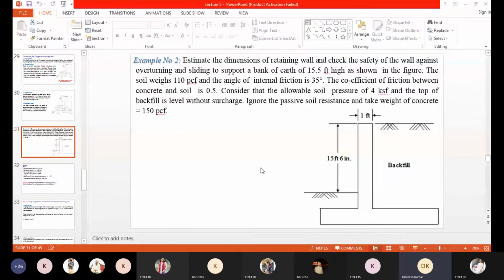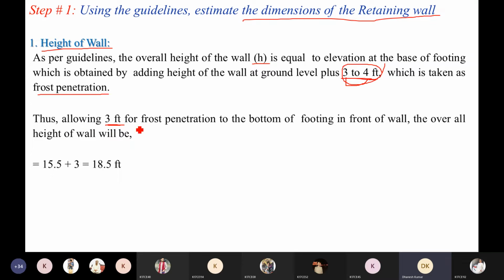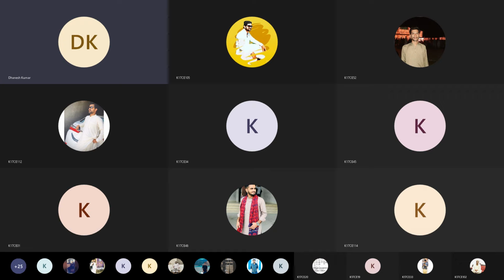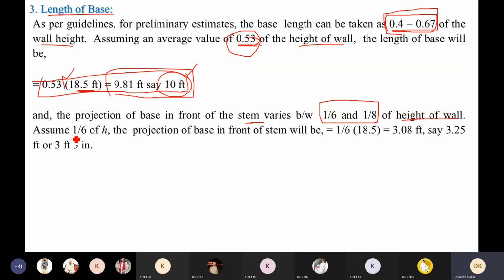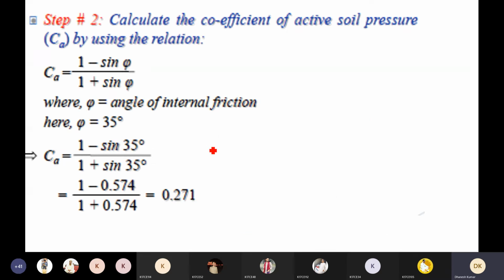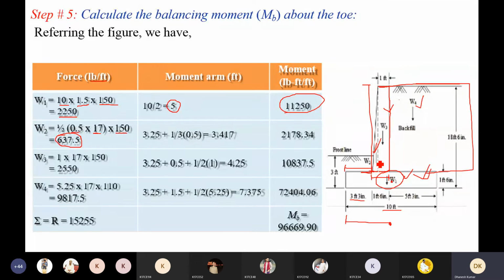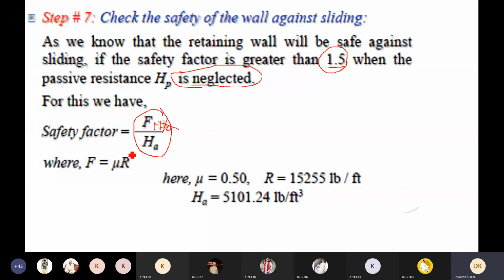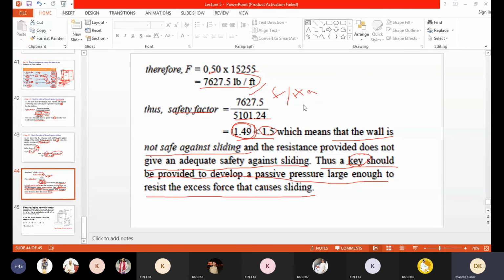Design of Retaining Wall